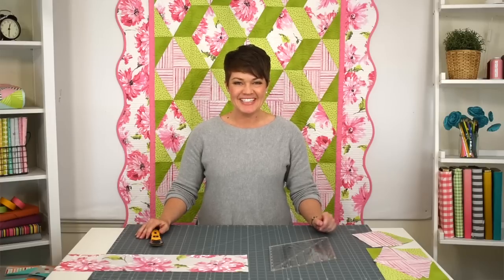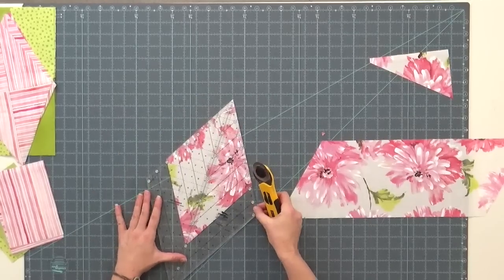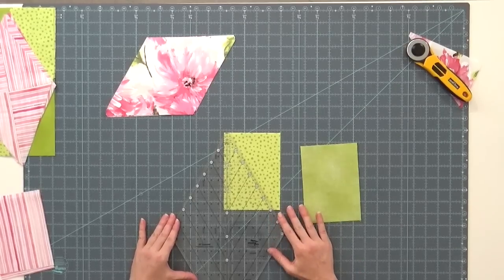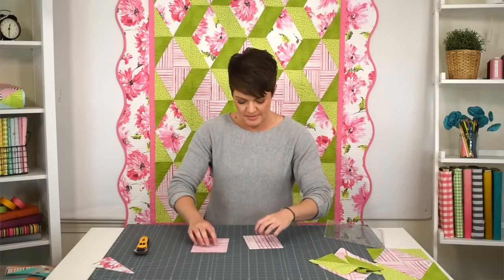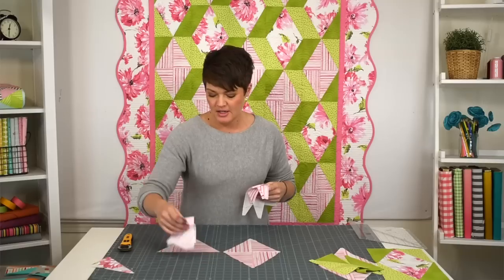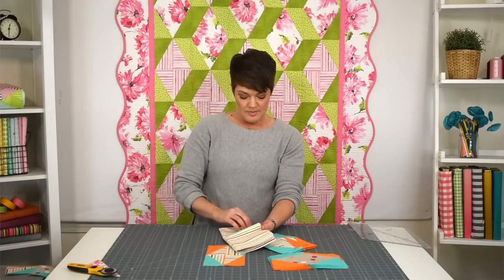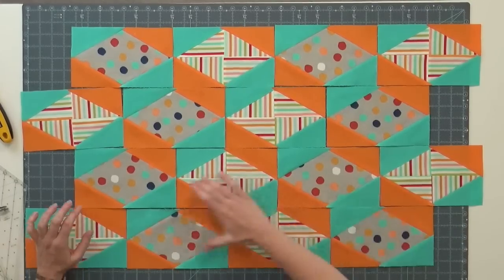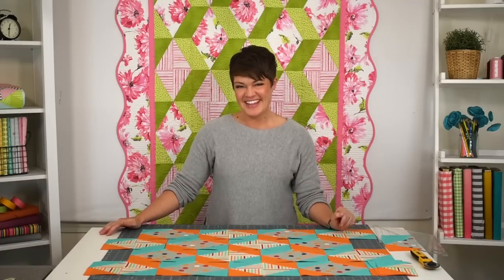Stripey Diamonds - Free Quilt Tutorial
Krista Moser shows you a new way to use the Creative Grids 60 Degree Diamond rulers. Make this quilt using simple diamond rectangle blocks and get two very different looks with a simple adjustment to your layout. She shows you two different size options and walks you through the process step by step. Here are the useful links she talks about in the video.

The step by step blogs on how to make the Stripey Diamond quilt are available here:
PART 1